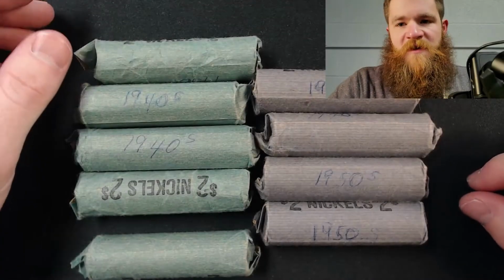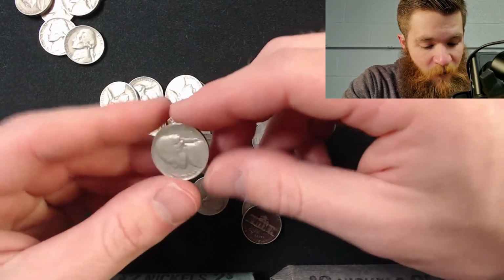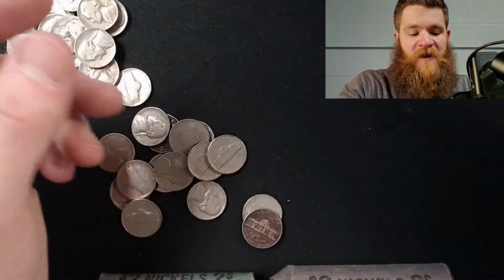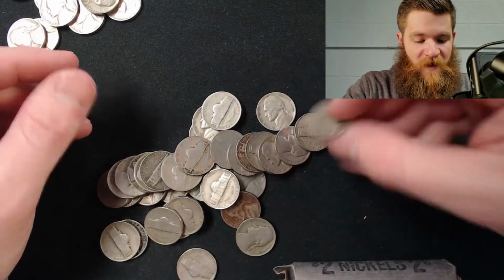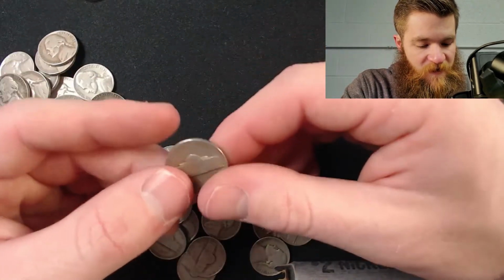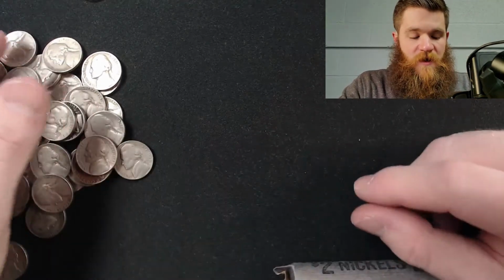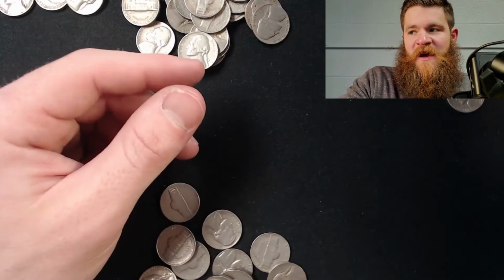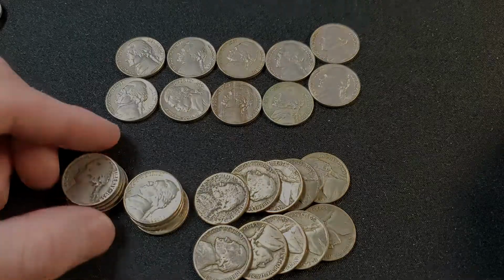Customer Wrapped Nickels: All Marked 40s and 50s!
We recently purchased a bulk coin deal and in it were these hand wrapped nickels rolls. Each roll has either "1940s" or "1950s" written on the side. Will we find silver? Or a 1950-D?